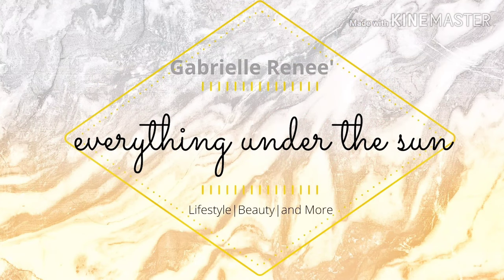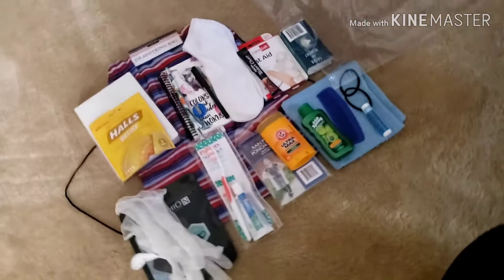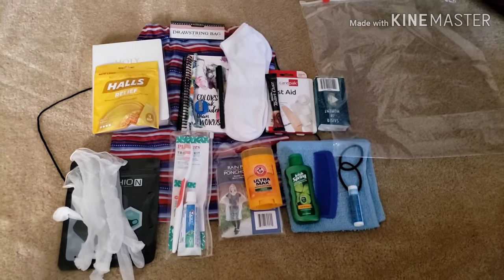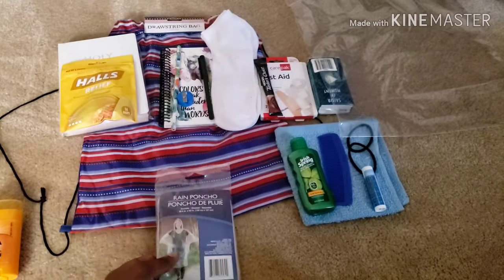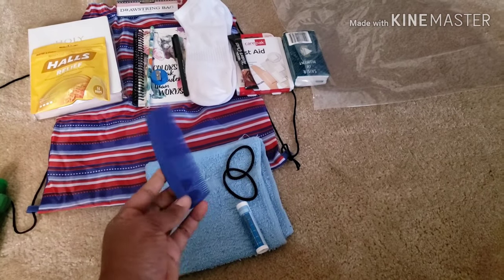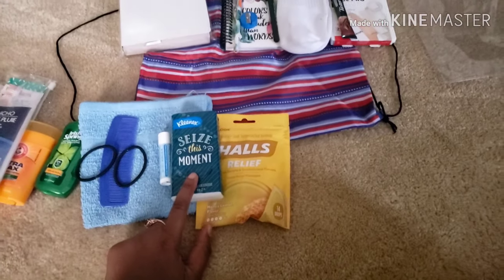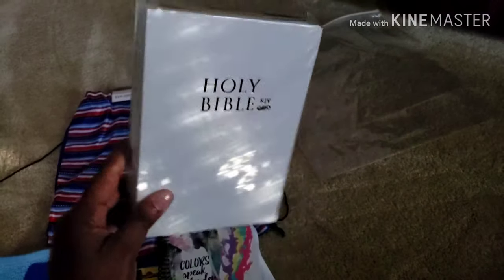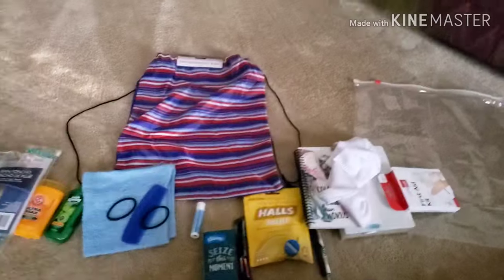Dollar Tree Blessing Bags in 2020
This year I wanted to take some time to give back to people in my community, while my contribution isn't much, I pray that it will be just what someone needs! This video was inspired by several others that I have seen!

Included in each drawstring bag, there is:
A 2-gallon zip lock bag
A Bible
Deodorant
Toothpaste and a toothbrush
Floss picks
Water
Gatorade
A notebook
Pen
Pencil, sharpener and two erasers
A pair of socks
A pair of gloves
A mask
Chapstick
Tissues
Soap
A washcloth
An instant coffee pack
Halls
A rain Pancho
A comb
Hair ties